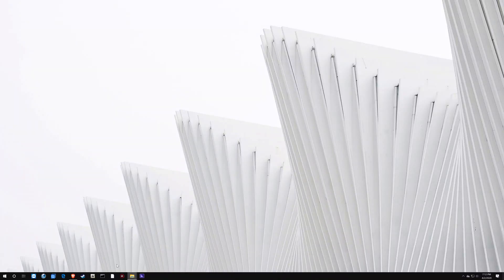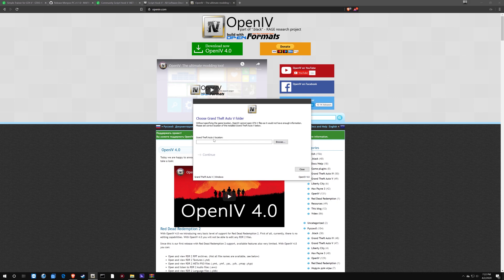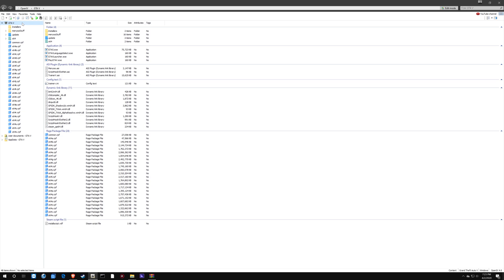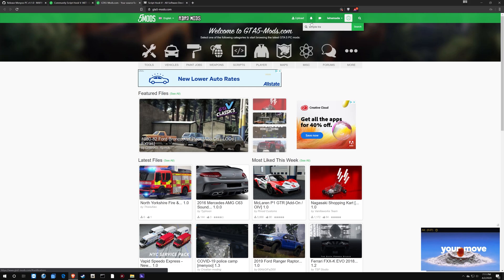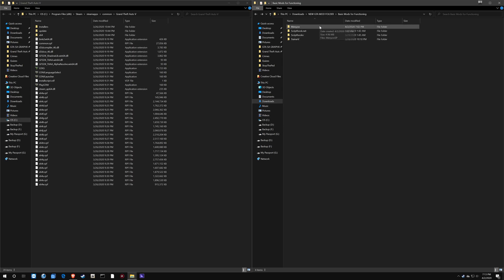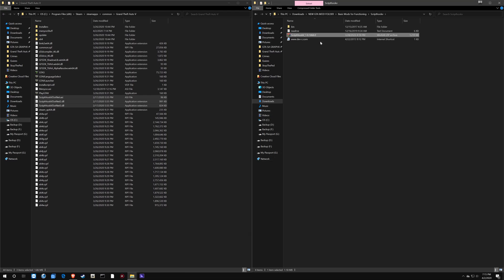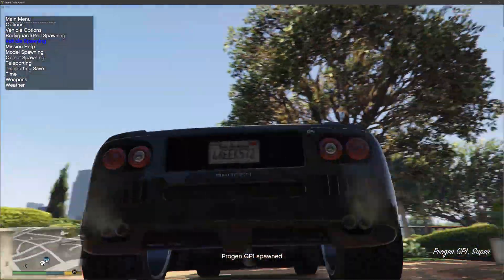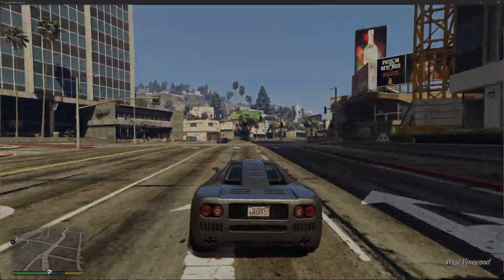⁴ᴷ⁶⁰ ULTIMATE Guide - How to Mod GTA 5 Step by Step Tutorial 2020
This is a tutorial on how to mod GTA V for PC

DOWNLOAD LINKS
Scripthook